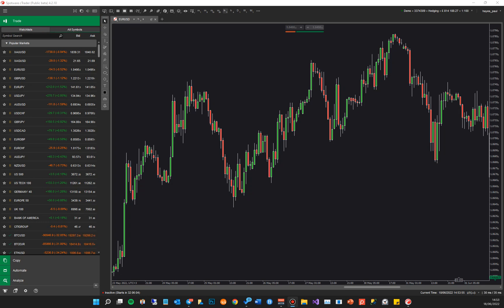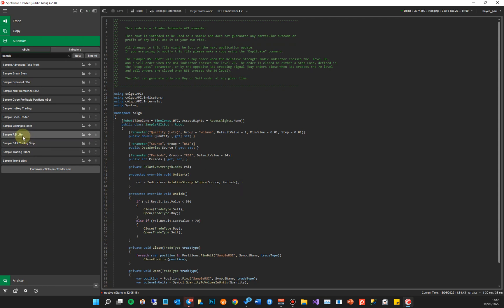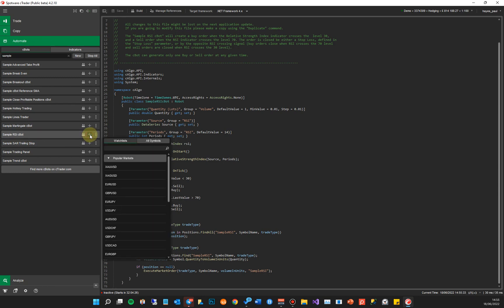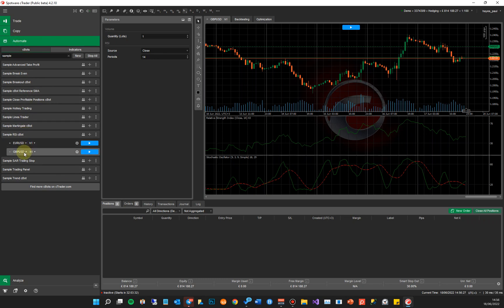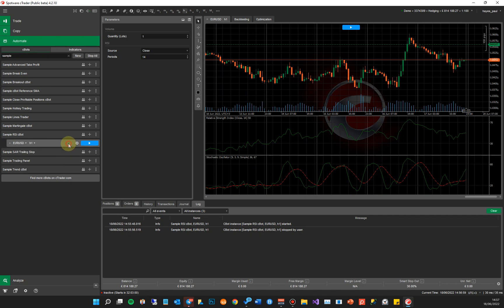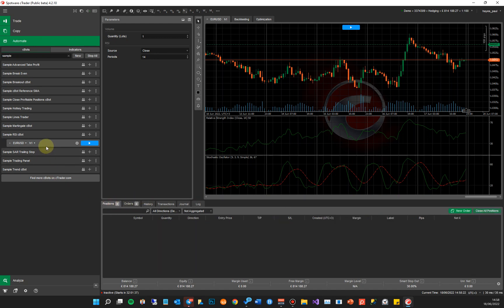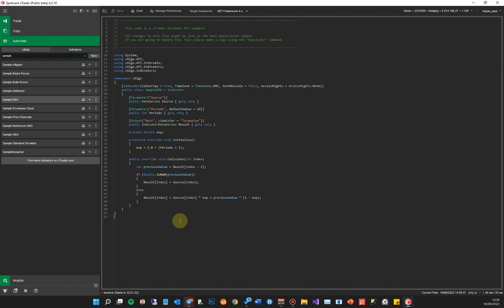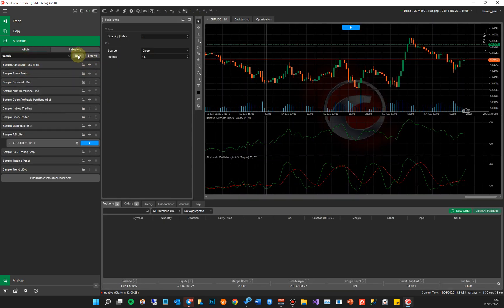cTrader Automate Overview 2022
This is a very brief overview of cTrader Automate 4.2 which allows traders to not only run their automated trading robots but also create algorithms through coding using Microsoft C#. This video was created as part of our FREE Algorithmic Trading School of 2022.